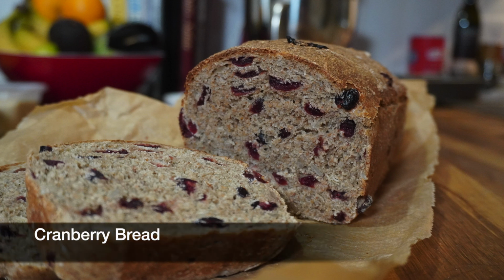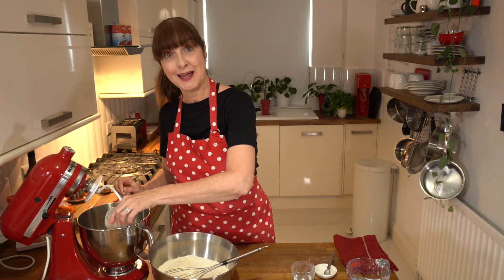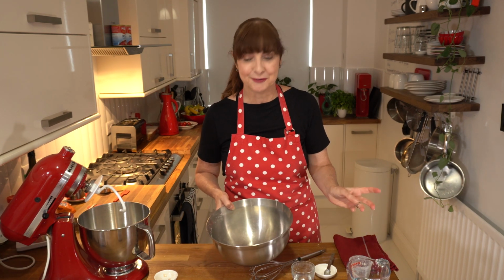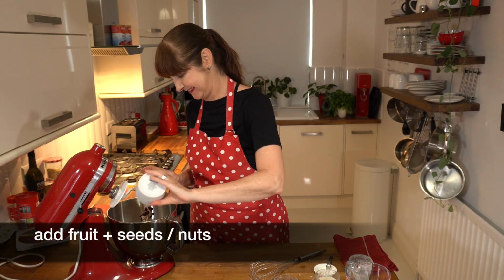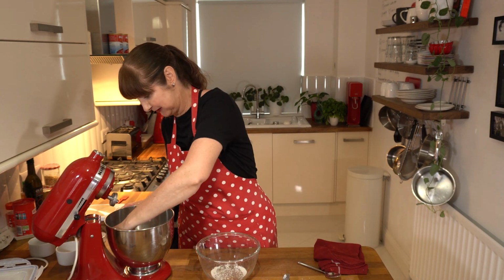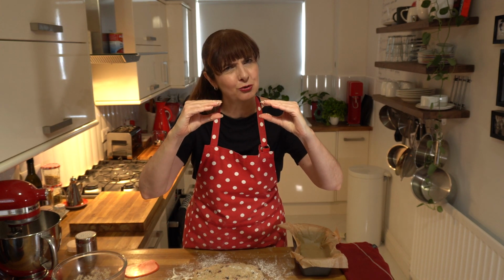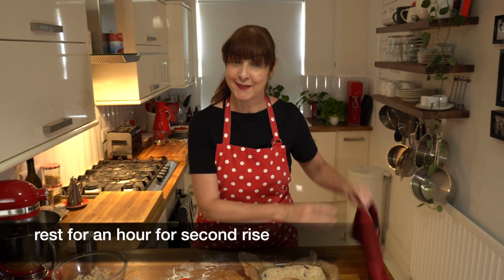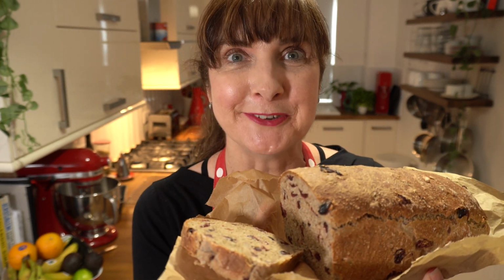Cranberry bread with buckwheat flour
This cranberry bread recipe only takes 2 hours and no bread machine required.  An easy to make fruit bread delicately spiced with cinnamon & cardamom, dried cranberries and sunflower seeds or walnuts add a great texture and flavour a breakfast favourite in our house. This simple homemade cranberry bread, with a thin crust, requires no-kneading and is a delicious fruit bread toasted and served with butter and raspberry jam. Watch my video on the tip for how to make a thin crust on your cranberry bread.

Dried cranberries are nutritious being rich in antioxidants and dietary fibre and add a touch of colour.
I mix this with a dough hook using my kitchen aid, no extra kneading, no bread machine and ready to bake with 2-2.5 hours. I know super quick and easy.
I have made this super moist cranberry bread as a healthy bread using a combination of flours, as that's my preferred style. Feel free to be creative with your flour blends you could even make it with 100% white flour. Total flour needed 390g for one small loaf, feel free to double this for a large loaf. Feel free to make this easy moist cranberry bread into another fruit bread of your choice, like raisins, sultanas or even dates.

INGREDIENTS
Instant yeast – 1 tsp
Buckwheat flour – 2.5 oz / 70g
White Strong Bread Flour (12-14% protein) – 6 oz / 170g
Wholemeal Bread Flour – 5.3 oz / 150g
Sugar – 2 tsp
Milk (I use oat) – 3-5 tbsp
Salt – 1 tsp
Ground cinnamon – 2 tsp
Ground cardamom (optional) – 2 tsp
Dried Cranberries – 3.5 oz / 100g
Sunflower Seeds – 1.8 oz / 50g
Lukewarm water – 8.5 fl oz / 250ml
METHOD
ADD instant yeast, sugar, 50ml / 1.7 fl oz water, 3 tablespoons milk, leave for at least 10 minutes until bubbling.
WHISK spices, flours and salt in a large separate bowl.
COMBINE the flour mix with the balance of water into the yeast mix.
USING a dough hook mix on low until combined. Or if mixing by hand combine until it forms a ball, this might take 5 -10 minutes.
ADD cranberries and seeds and ensure these are both fully blended.
DOUGH is ready once it starts pulling away from the sides. If it looks dry add the extra 2 tbsp of milk. This dough will be a little sticky.
USING your dough scraper ensure the dough is a ball either leave it in your mixing bowl and sprinkle with flour and place a damp cloth on top or alternatively remove the dough and place it in another floured bowl, flour top and cover.
REST the dough for 1– 1.5 hours to double in size. (the time needed depends on your room's temperature, if your room is warm it should be ready in an hour).
CHECK – the dough after 1 hour and remove if doubled in size. If not allow for extra time.
REMOVE the doubled dough from the bowl.
STRETCH the dough flat on the floured bench and stretch & fold or stretch and tuck method into an envelope shape with the sticky side up (what was on the top of your bowl). See my video to watch how I do this.
FORM the dough into a loaf shape.
ADD parchment/ baking paper to your loaf tin.
PLACE your dough into the papered tin and rest for another 30minutes to an hour (if your room is warm it may only take 30 mins). If you are baking on the same day. If you would like to bake the following morning, rest in the refrigerator overnight.
BAKE in a preheated oven at 200˚C Fan / 220˚C / 390˚F Fan / 430˚F
ADD  a cup of water to a baking tray on a lower shelf, this helps creates steam in the oven, which ensure you have a thin crust and soft centre.
BAKE the bread for 25 minutes.
REST for 10 minutes before slicing. Enjoy fresh or toasted. We love this bread with butter and raspberry jam oh and amazing with a slice of mature cheese. We love a Swedish cheese Västerbottensost Original